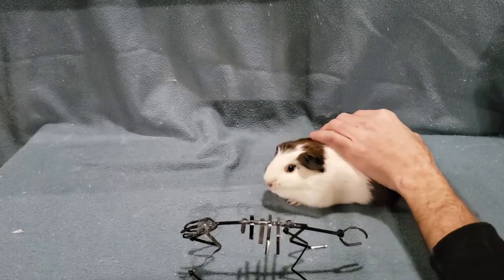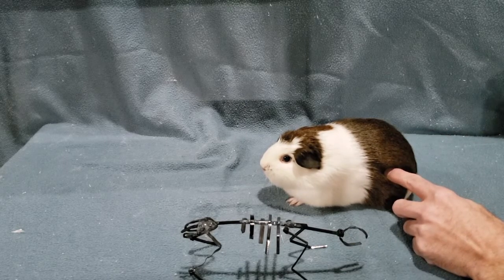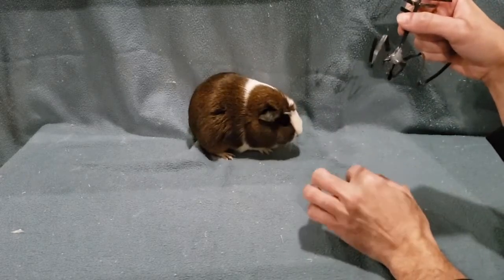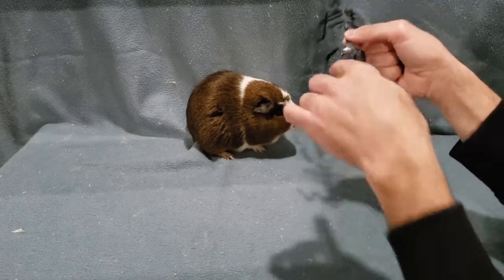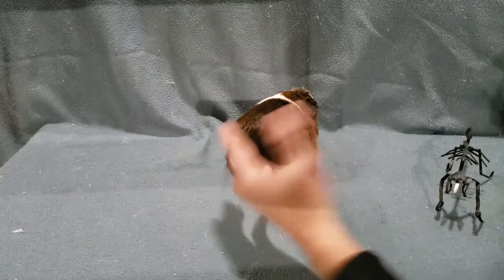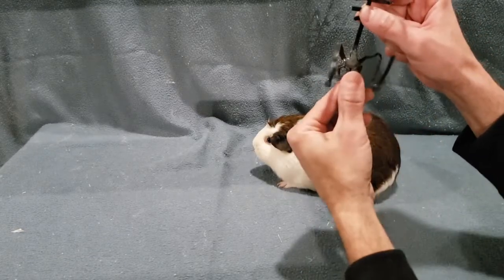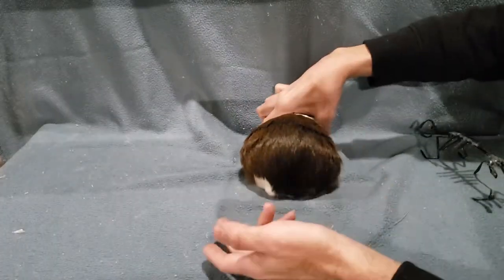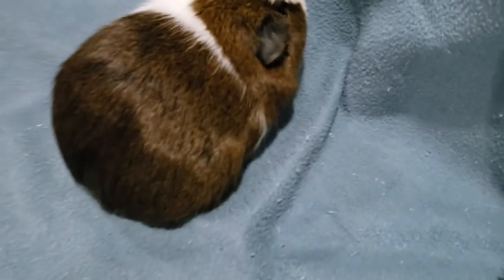How to find a Pregnant Guinea Pig's Pelvic bone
I own the original video
Quick video of how to detect a pelvic bone gap on a guinea pig to determine how close they are to giving birth.